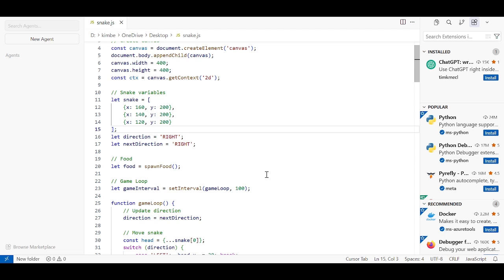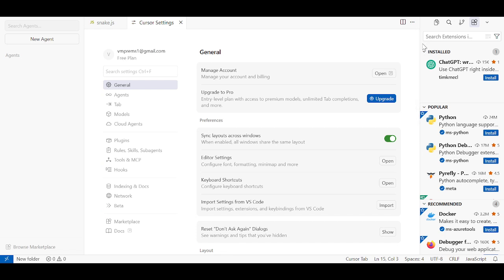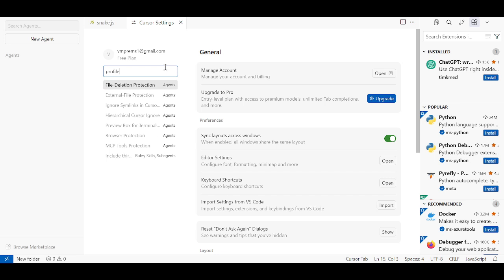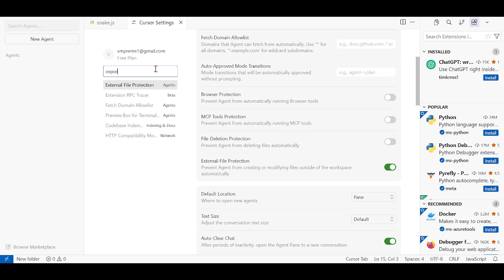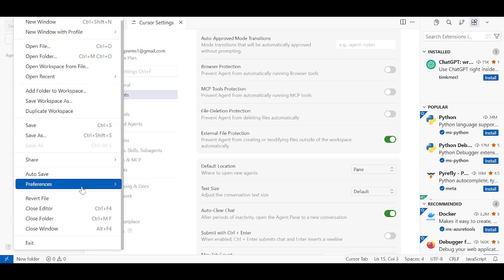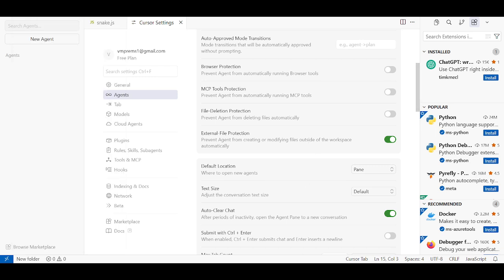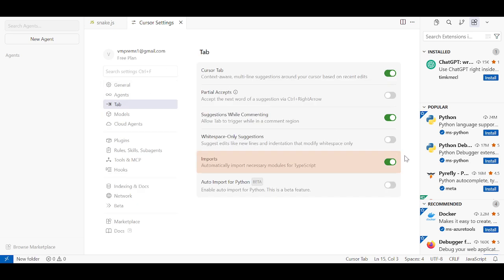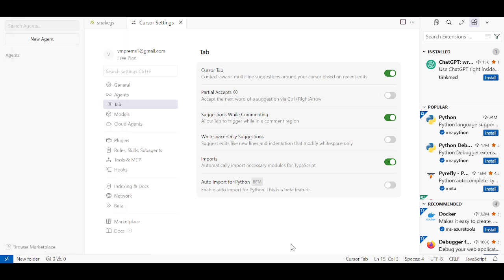How to Import and Export Profiles in Cursor.Ai 2026 (Beginner Guide)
In this professional software tutorial, we will explore the essential process of importing and exporting profiles using Cursor.Ai. This video is designed to guide both beginners and experienced users through the necessary steps to manage profiles effectively within the platform. Understanding this feature will enhance your workflow and data management capabilities significantly.

By the end of this video, you'll have a clear understanding of how to seamlessly import and export profiles in Cursor.Ai. Watch till the end to ensure you grasp every detail and apply this knowledge to streamline your work processes today.